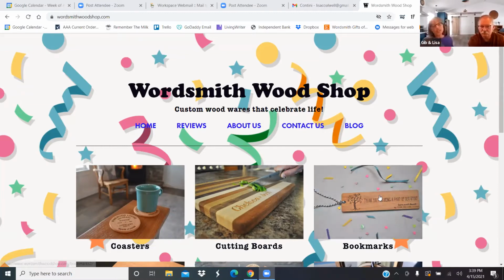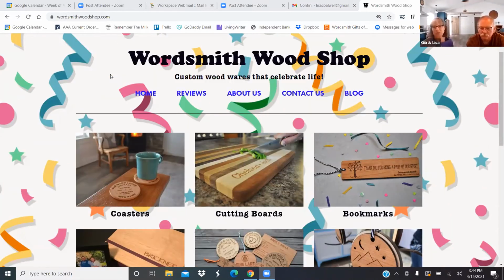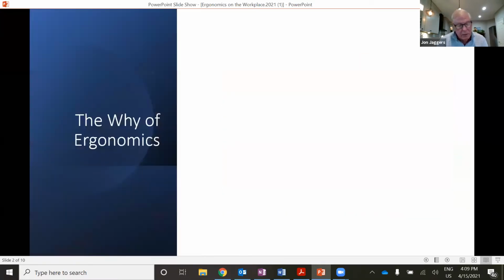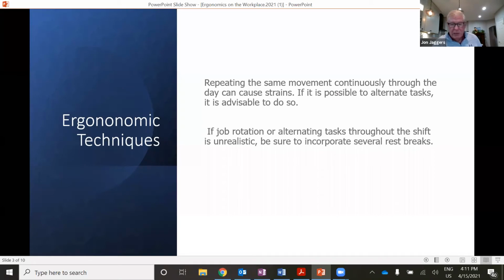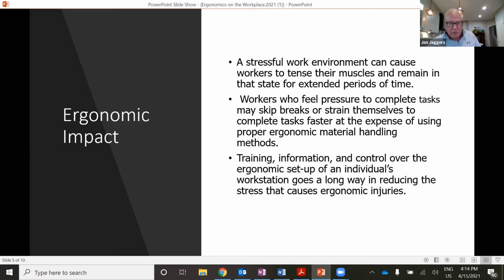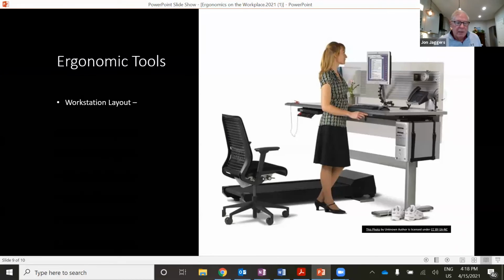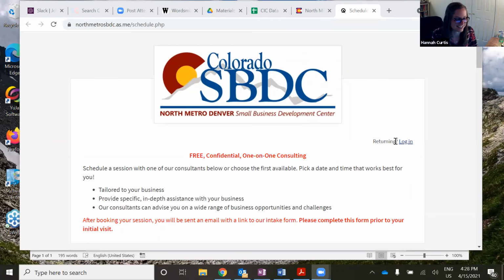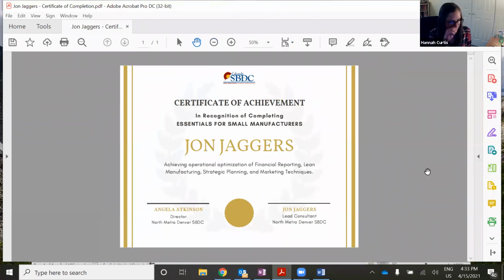Manufacturing Essentials Session 6